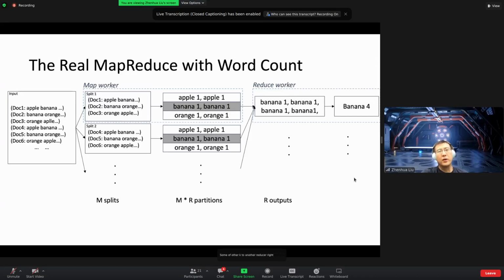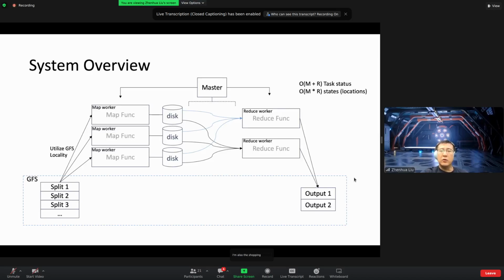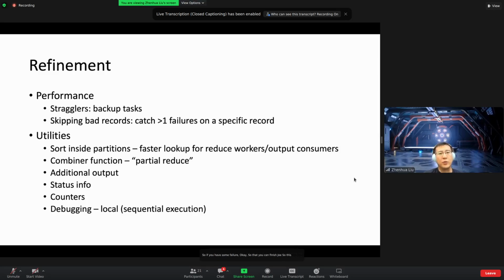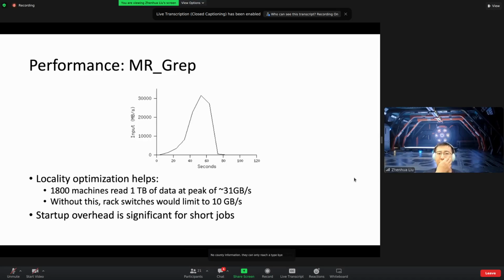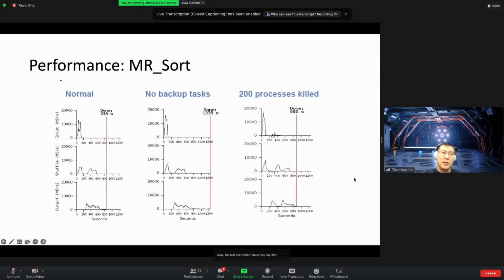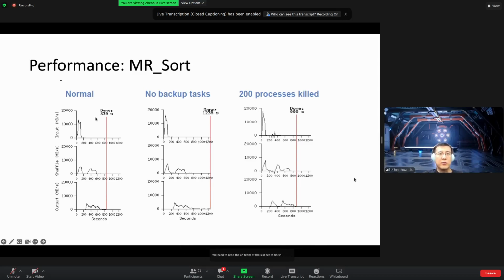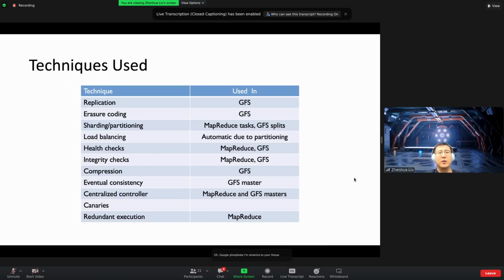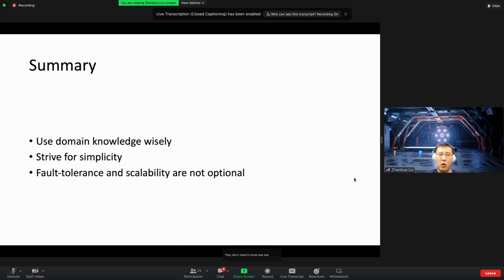542 big data sep 22 part2 04